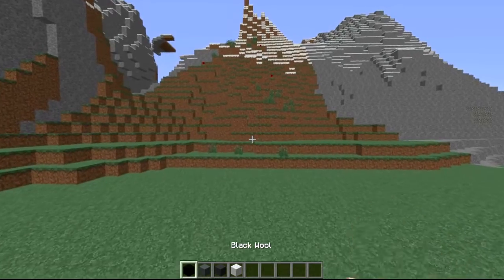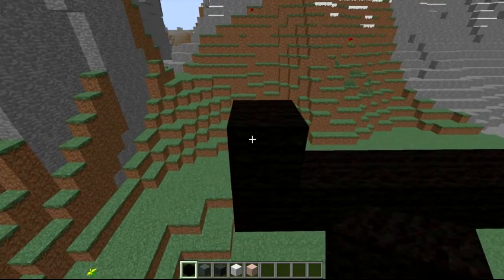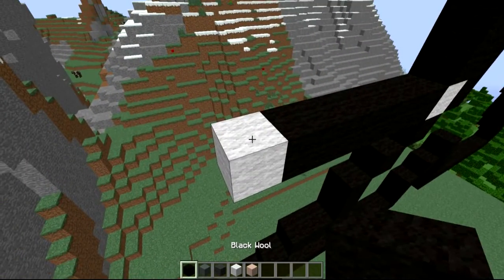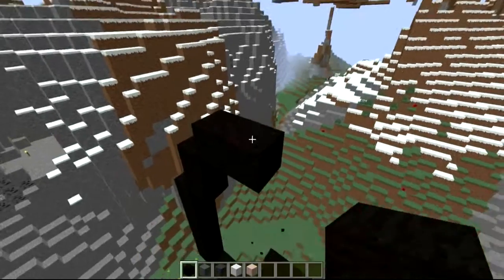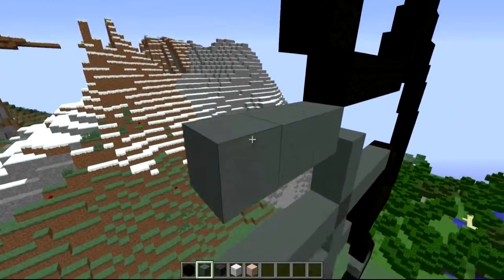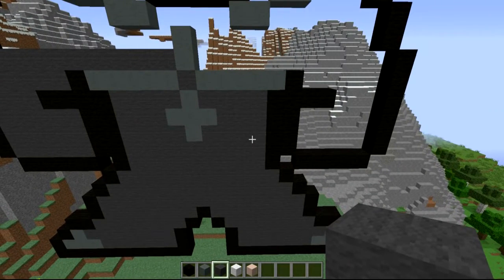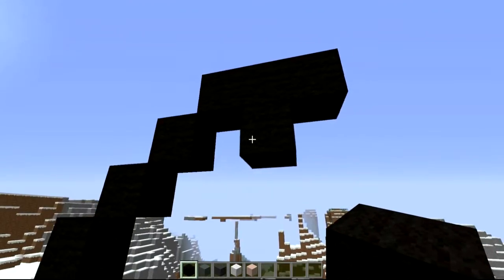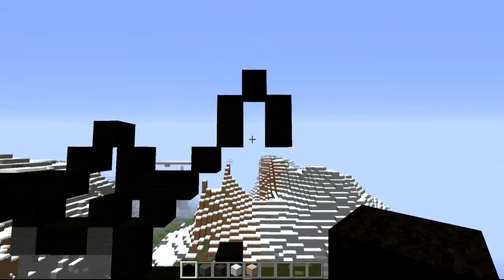Minecraft ~8 Bit~ HOW TO : Rhino ~Marvel~ ( Tutorial ) /W Killerkev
This video we are going to be doing Rhino From Marvel.  I hope you guys did enjoy this Video.